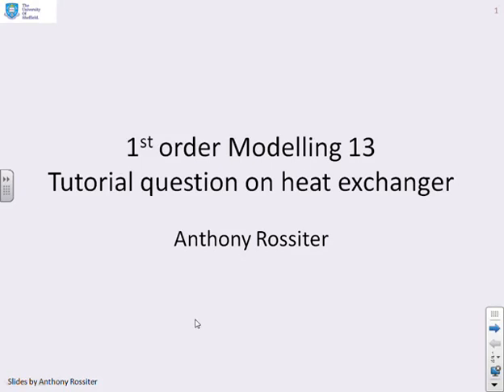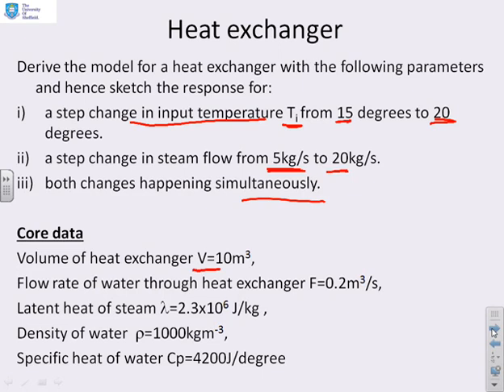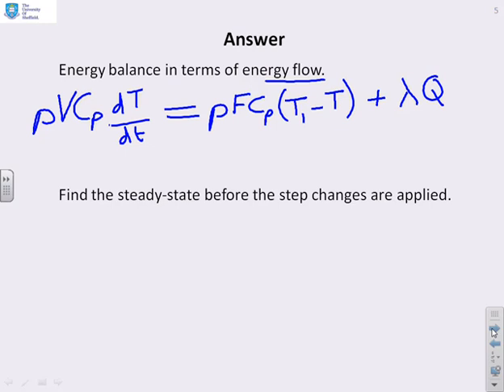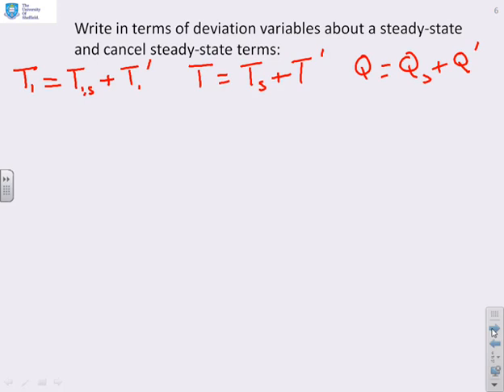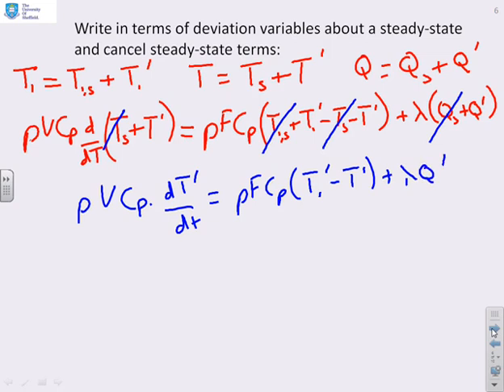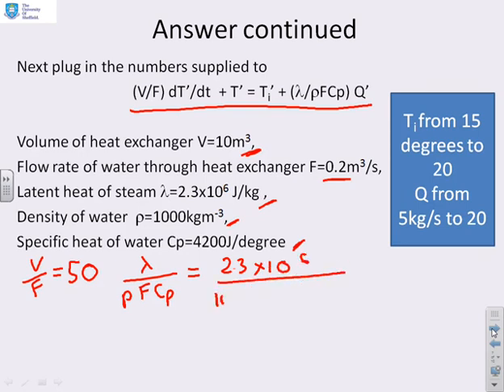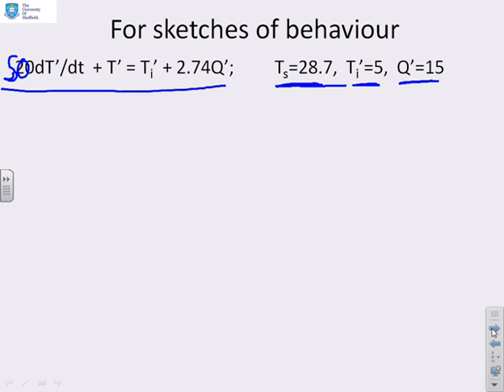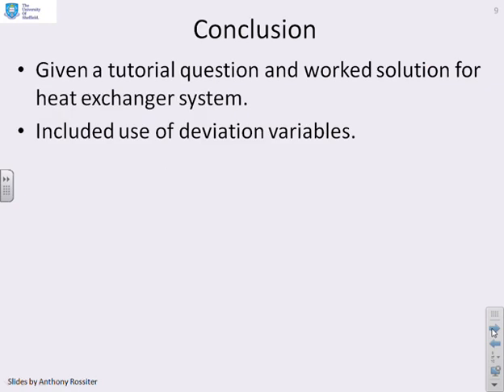1st order modelling 13 - tutorial example on a heat exchanger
Presents a typical tutorial/exam question on a heat exchanger system for students to try. Then develops solutions so students can compare their work with the possible solution provided.